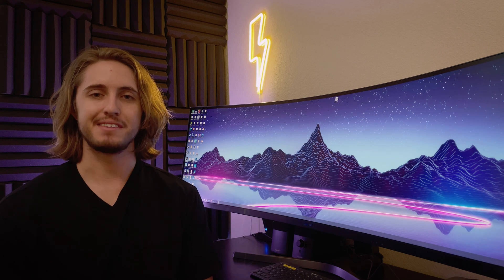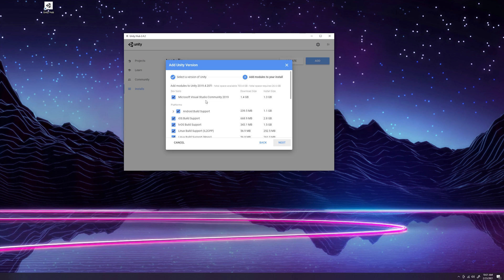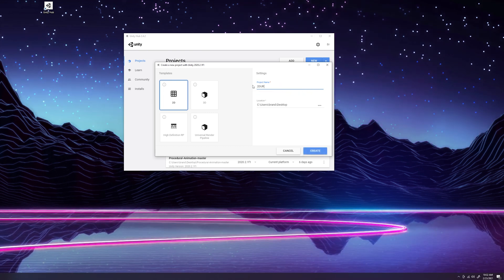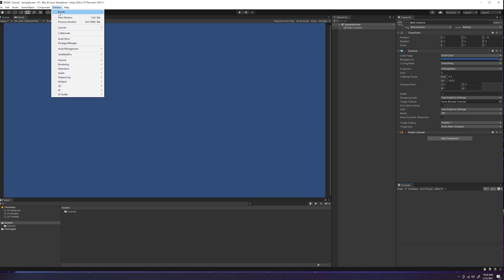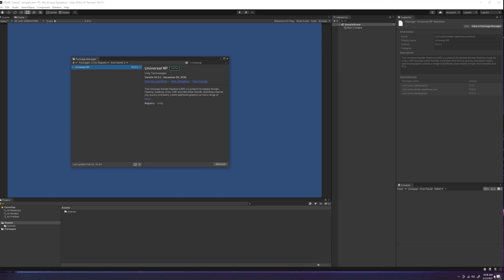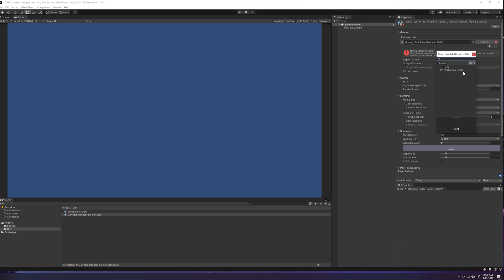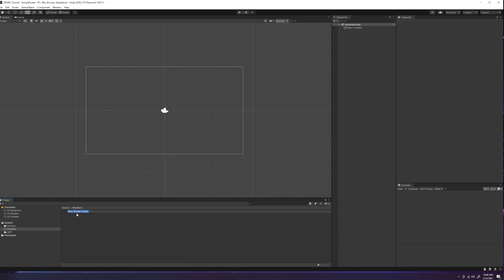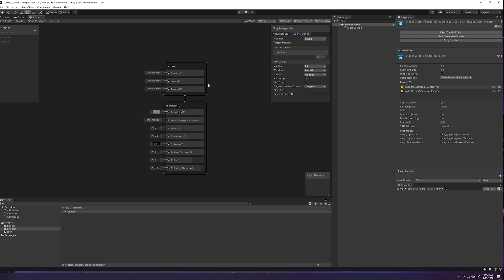2D URP Setup Tutorial Unity (2020)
This video will show you how to set up a 2D project with the URP (Universal Render Pipeline) package.

Unity Versions Support for URP:
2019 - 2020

Time Stamps:
00:00 - Intro
00:20 - Create Project
04:57 - Unity Window Setup
06:13 - Installing URP
07:58 - Creating URP Pipeline Asset and Renderer
10:40 - Creating Shader Graph
12:10 - Basic Shader Graph Explanation
13:40 - Outro

My Computer Set Up:
Samsung Curved Monitor
EVGA RTX 3070
Lian Li LAN2MRX LANCOOL II MESH RGB
AMD Ryzen 5 3600 6-Core with Wraith Stealth Cooler
MSI B550 Gaming
Corsair - RM Series 750W
Corsair LL Series LL120 RGB 120mm Dual Light

Microphone:
AT2020 USB Mic
Shock Mount and Pop Filter